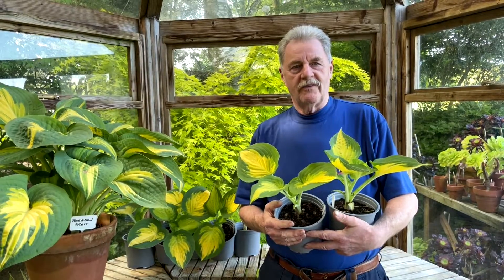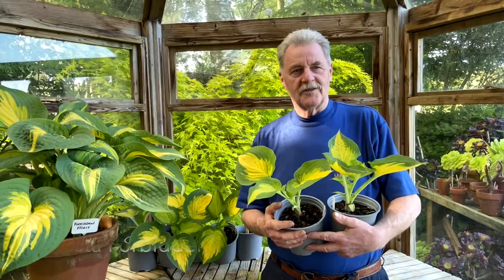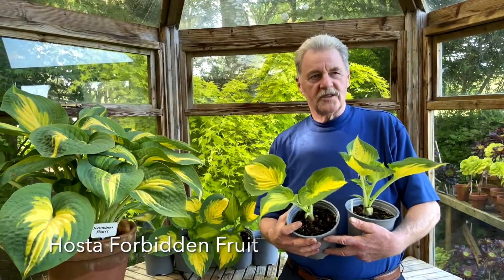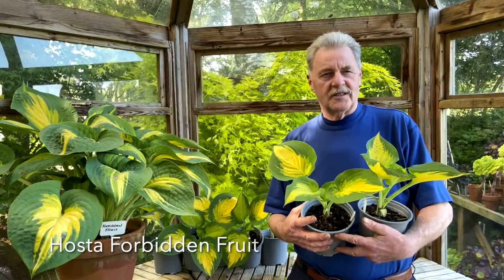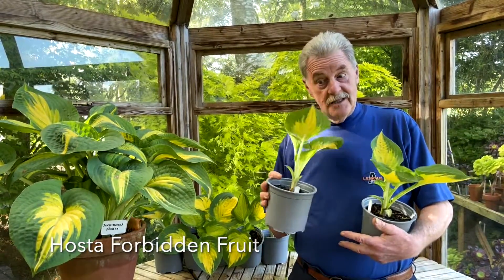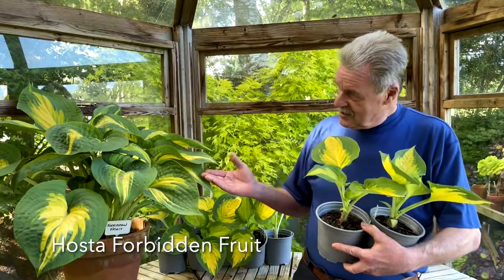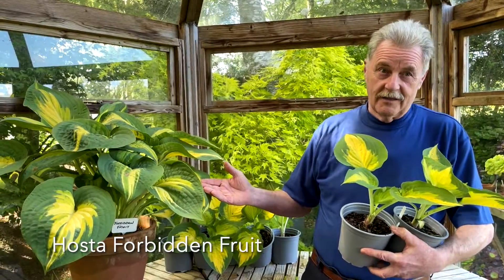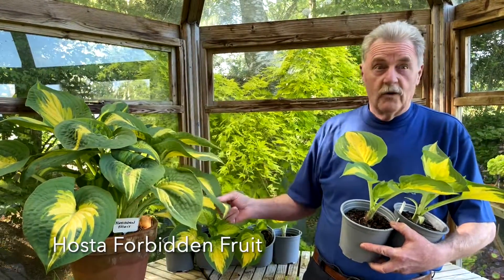Rewela Hostas looks at Hosta Forbidden Fruit.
John from Rewela Hostas has a look at the fabulous Hosta Forbidden Fruit.